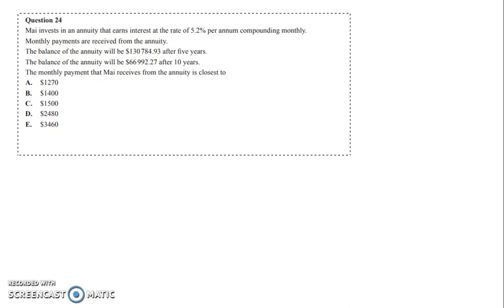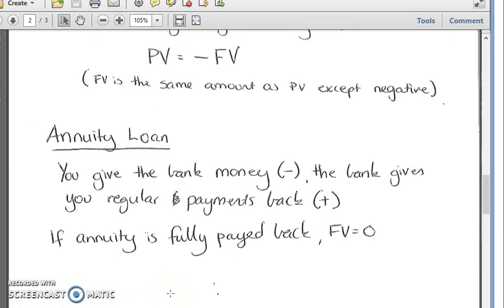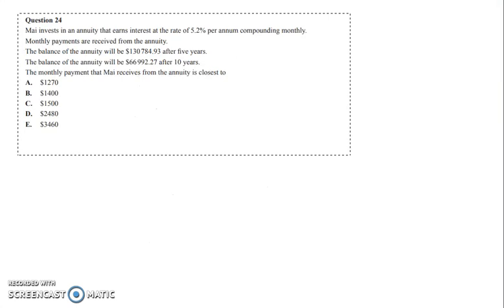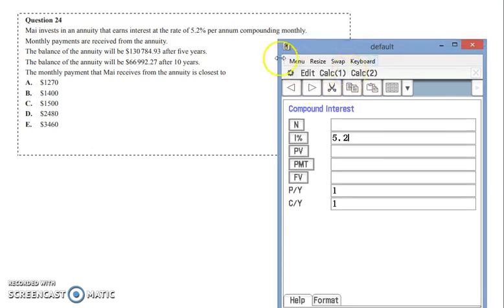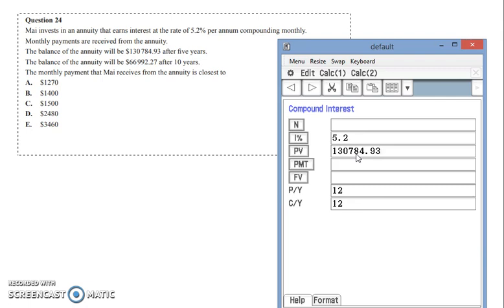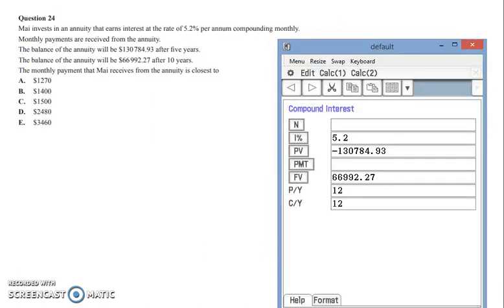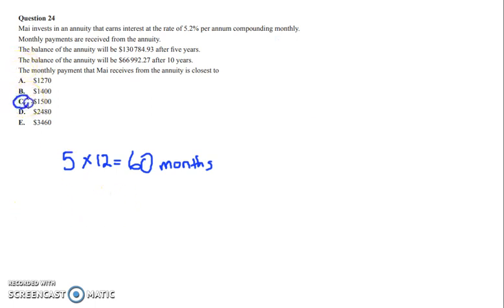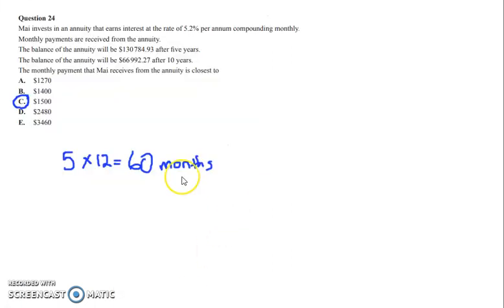2016 Exam 1 Core Q24 Annuity repayments questions